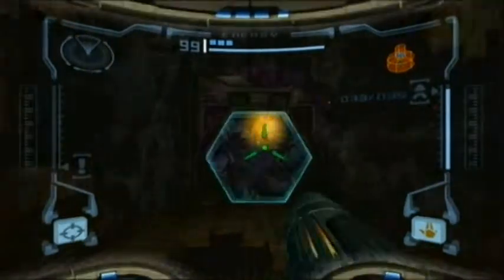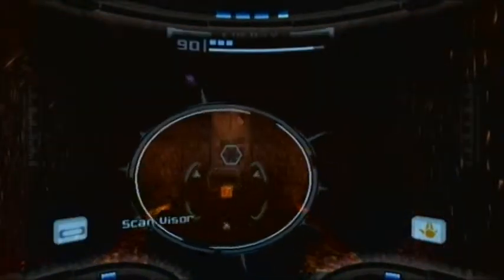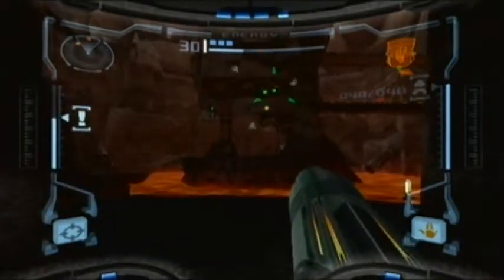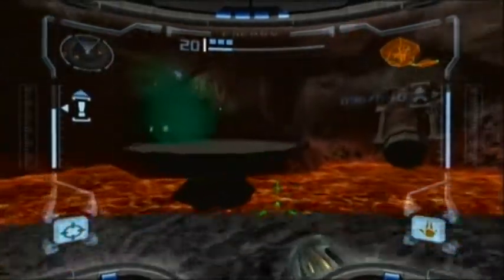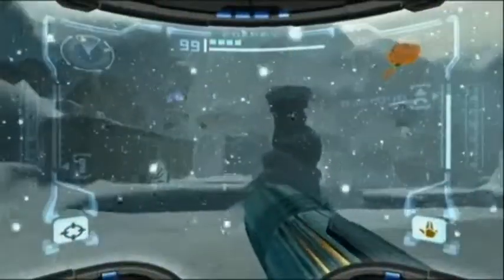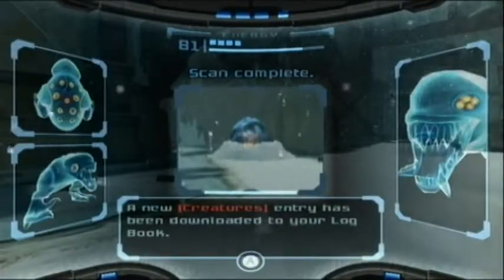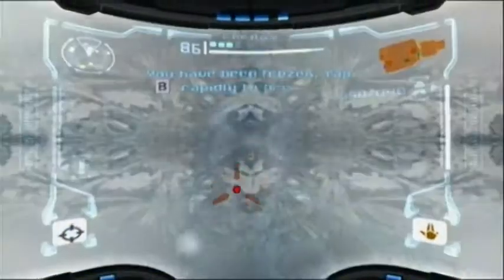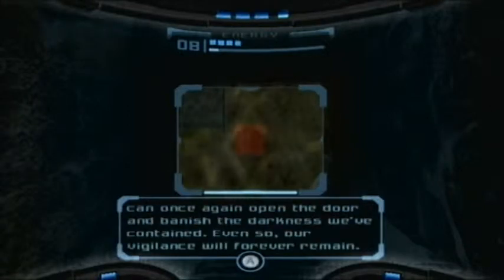Metroid Prime Episode 5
Don't worry about me forgetting to explain the Varia Suit, I'll talk about it once I go through that area in about 6 episodes

And since I mentioned it, here's the art for the Magmoor